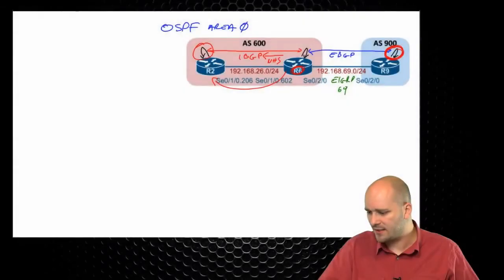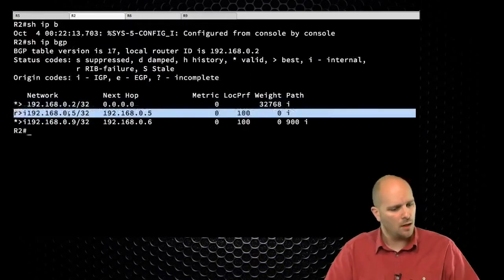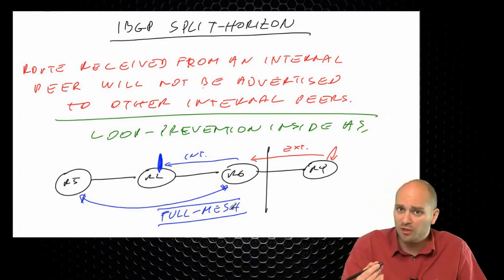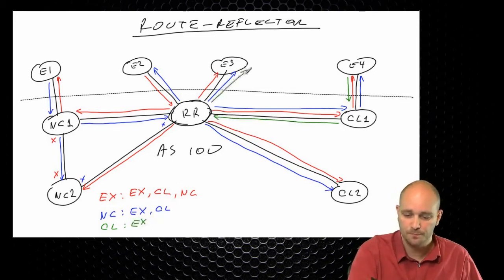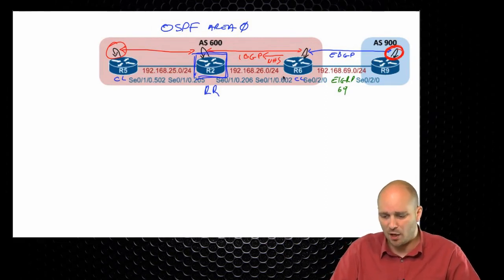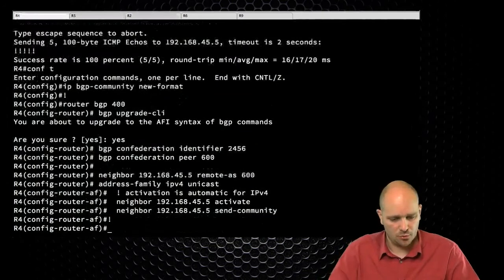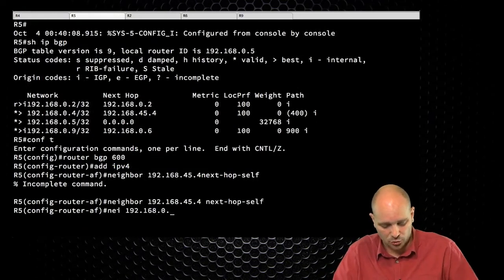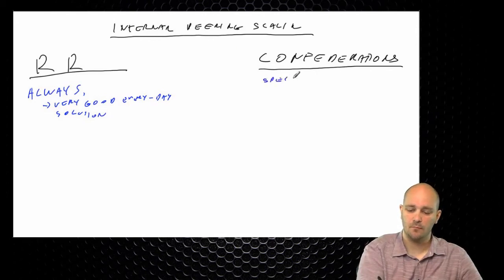106 IPExpert BGP Route Reflectors and confederations